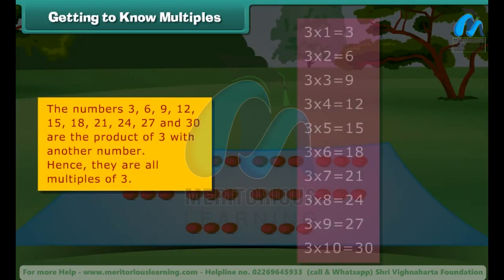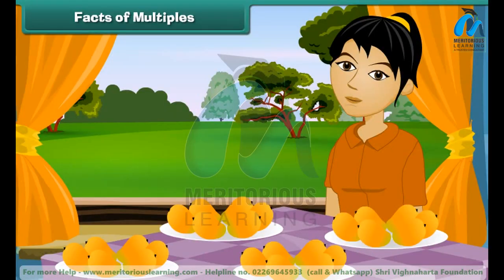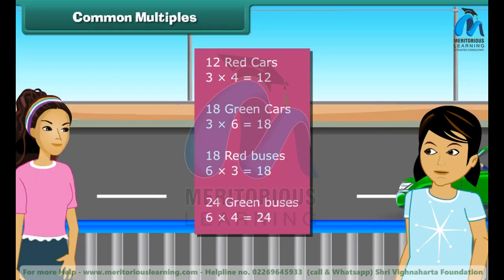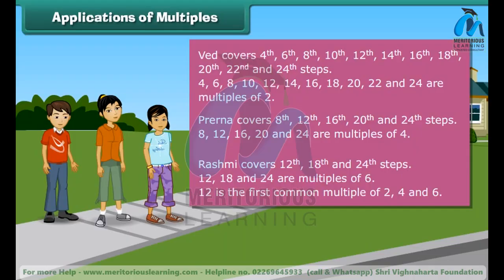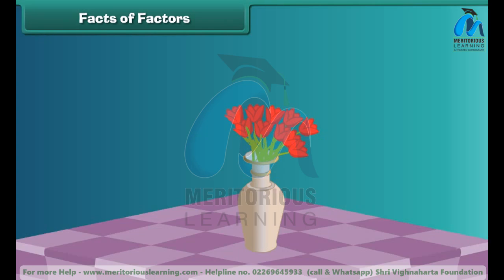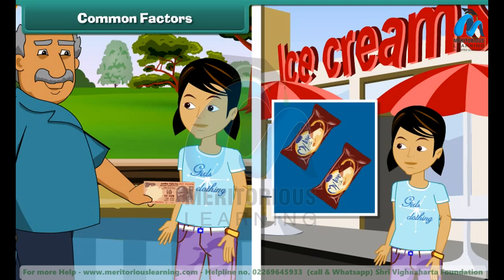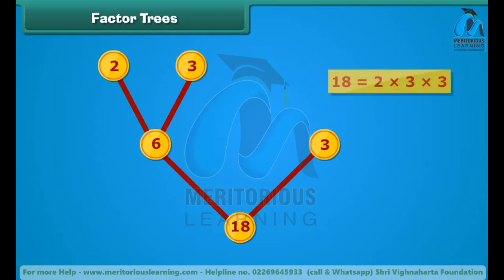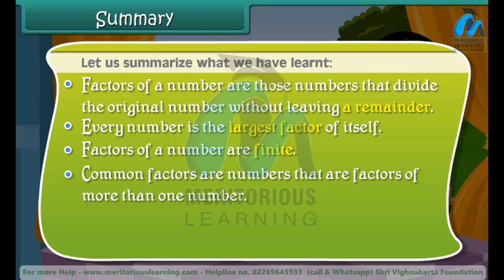Class 5th Maths | Multiples and Factors | English Medium | Meritorious Learning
Subject: Maths
 Class: 5TH
 Chapter: Multiples and Factors
 Medium: English

What students will learn in this video:

Finding factors of a number
Finding multiples of a number
Prime numbers
Composite numbers
Common factors and common multiples
Real-life examples of factors and multiples
Word problems based on factors and multiples

डिस्क्लेमर:
पता: 01 MIT, टॉप फ्लोर, बैनगंगा कॉम्प्लेक्स, सिवनी (म.प्र.) 480661